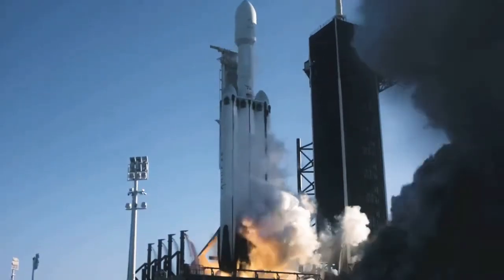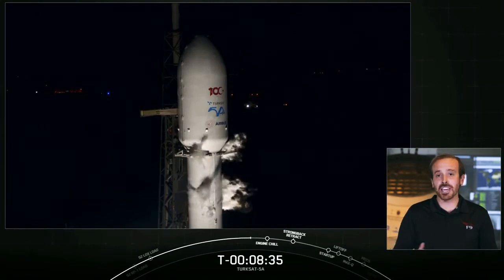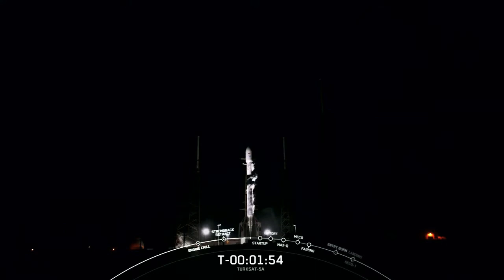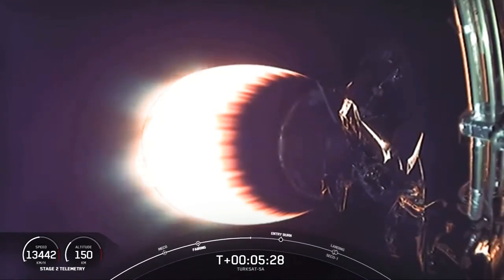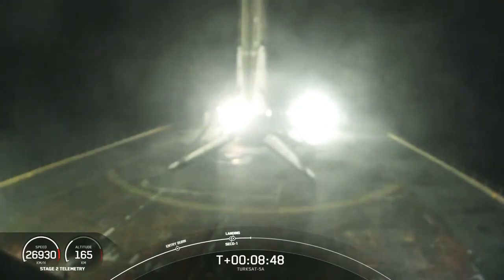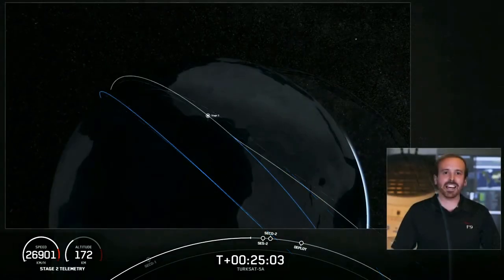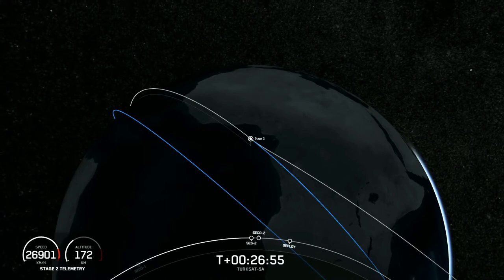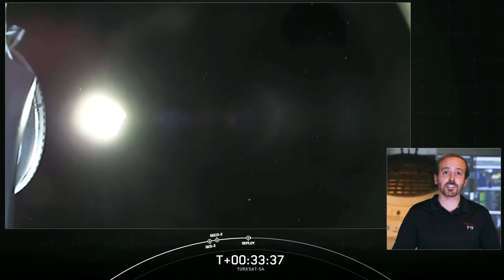Historic Event SpaxeX Launches 5A Mission. 2020.01.08.